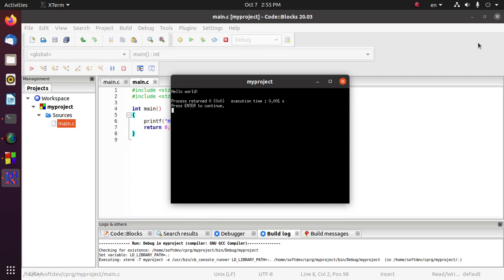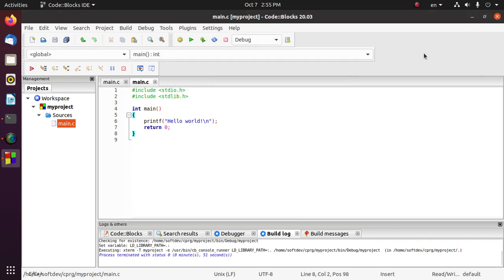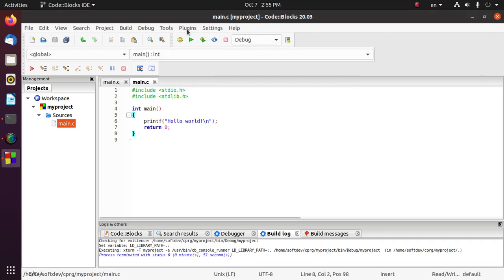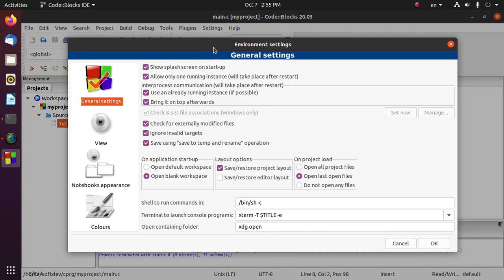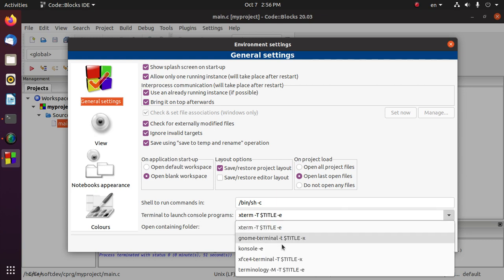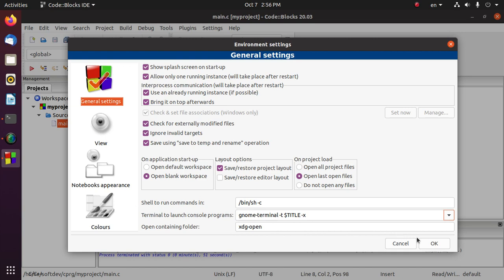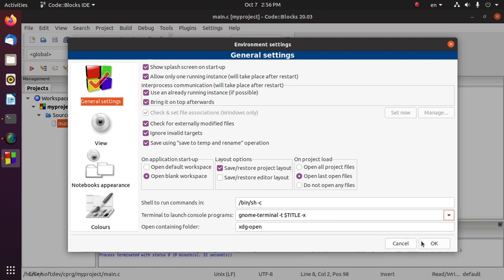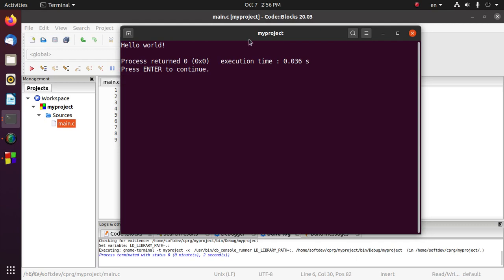How to change codeblocks launch terminal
In this video we learn how to change codeblocks launch terminal